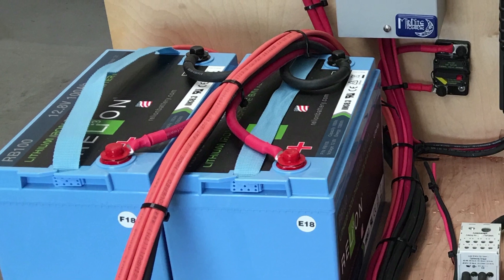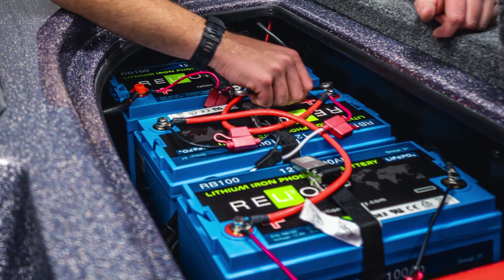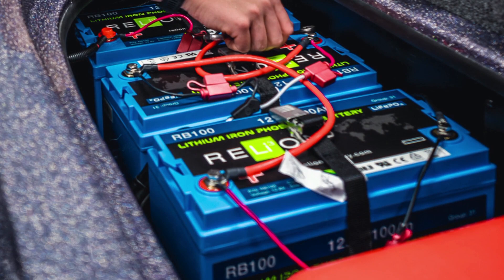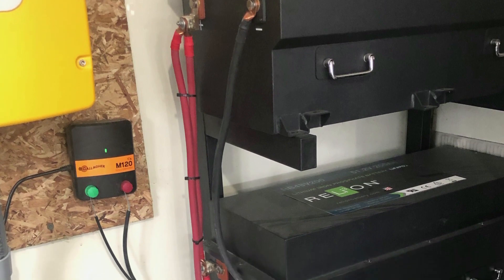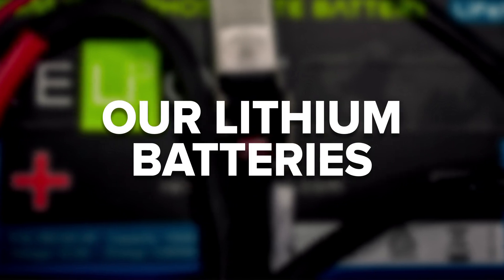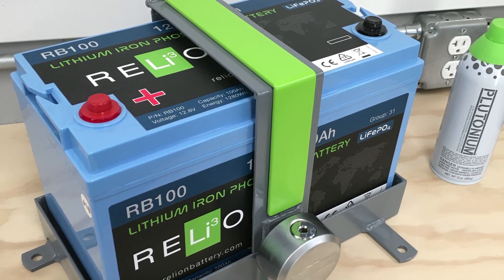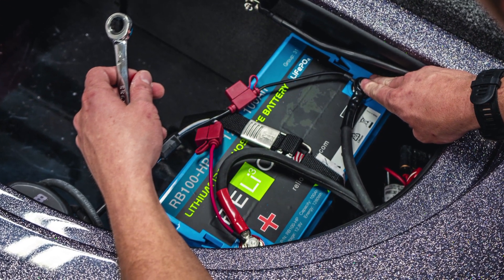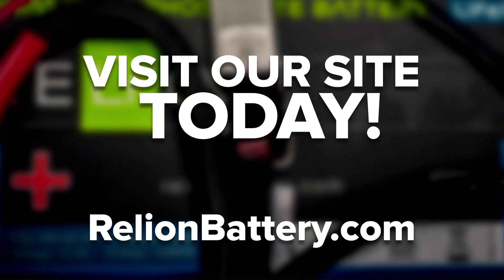Lithium Batteries: Series Vs. Parallel Connections Explained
In the world of lithium batteries, there are two essential types of connections. It's valuable to know each of these connection types when understanding lithium batteries. This also goes as to which specific batteries work for each kind. If you're curious as to the difference between series connection and parallel connection when it comes to lithium batteries, you're in the right place. In this video, we go over the basics of each type of connection so you'll get a better sense of what they are. What else will you learn in this video? We then talk about the different types of RELiON batteries offered and discuss which type of connection each battery type works with. We cover our standard lithium batteries, our High-Performance Series lithium batteries, and our InSight Series lithium batteries. For information on all of these battery types as well as the difference between series and parallel connections, check out this video today.